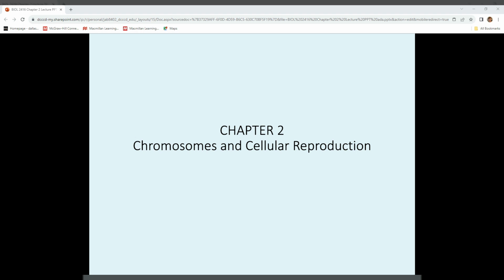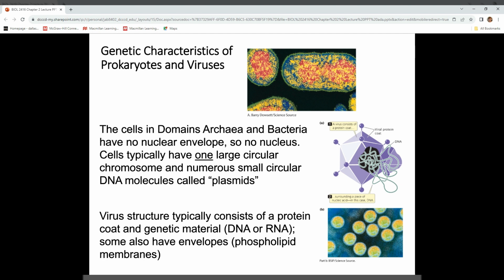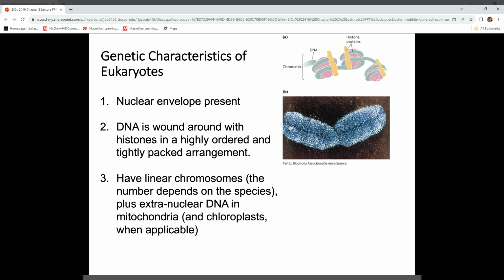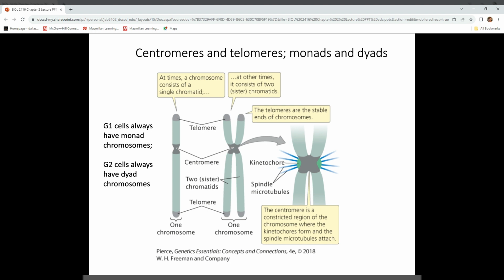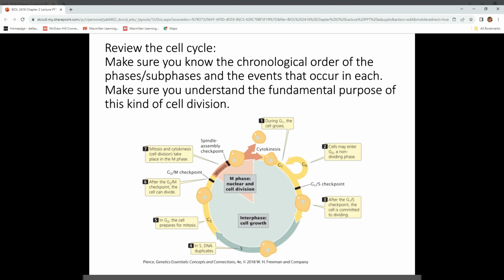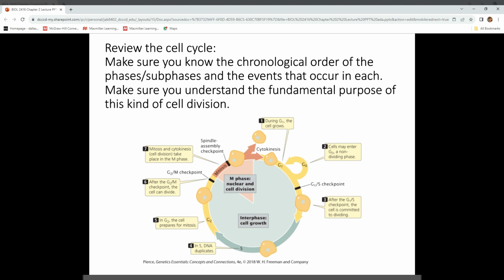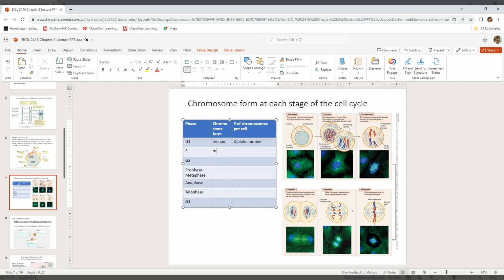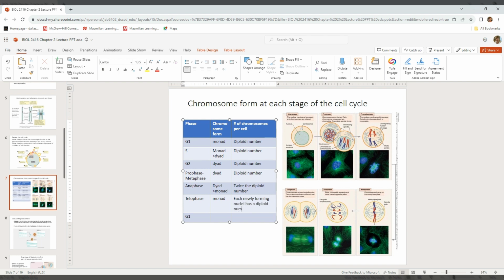BIOL 2416 Chapter 2 Part 1 Lecture recording